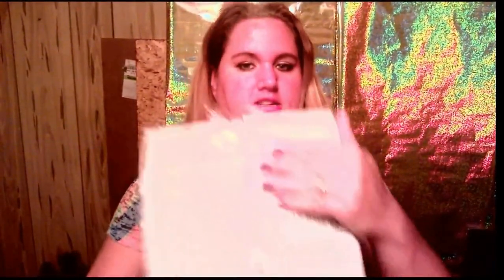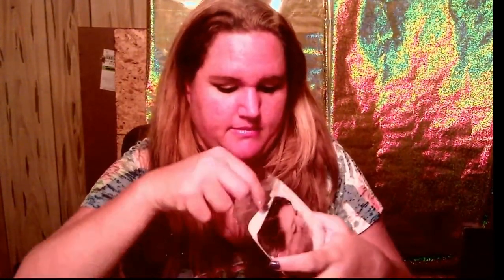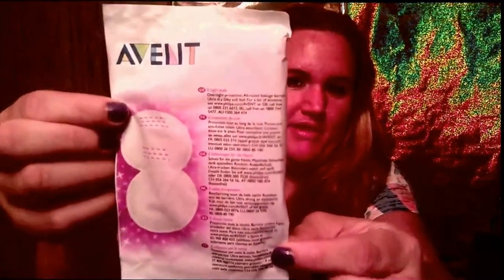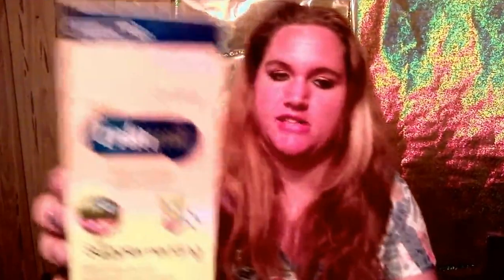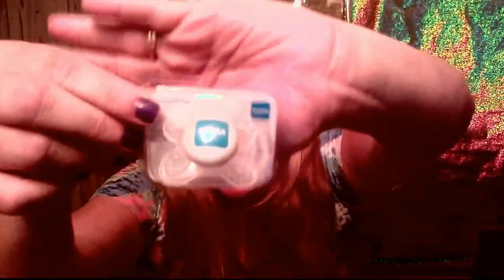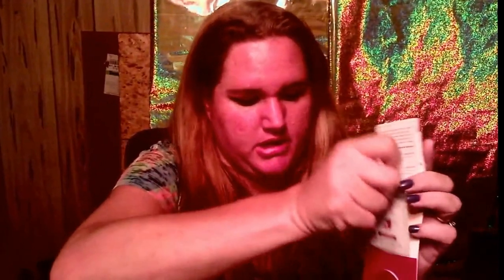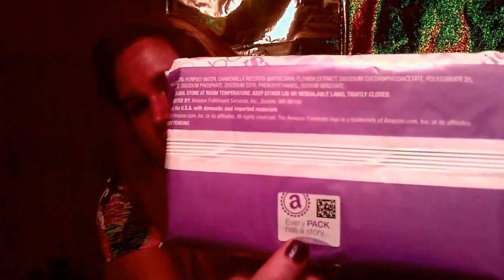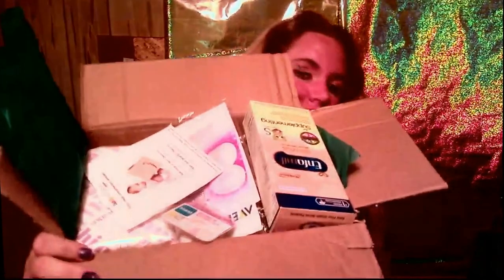Amazon baby registry sample gift box unboxing!! 8/15/15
Unboxing video of the Amazon baby registry sample box! Sorry my lighting is still wack...trying to fix it...I hope you enjoy!